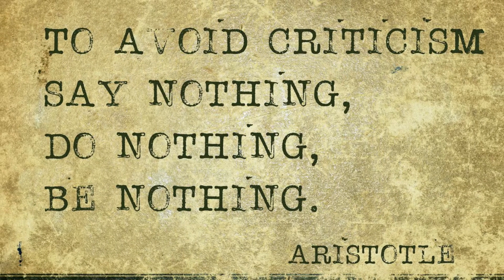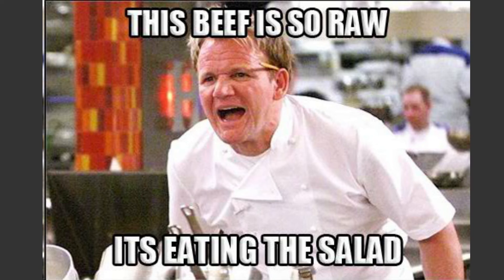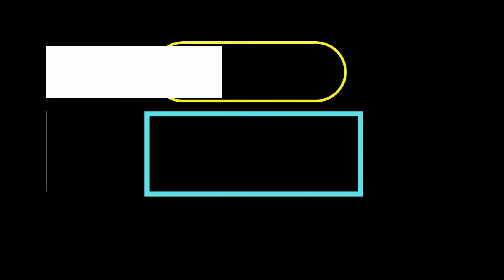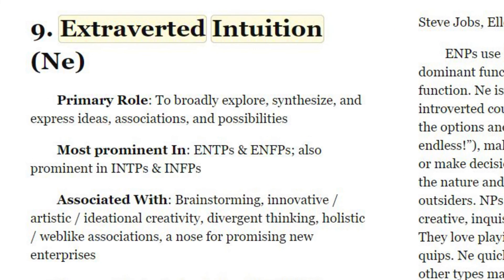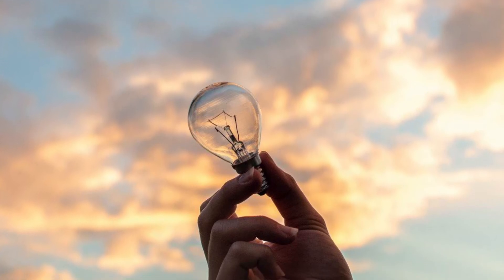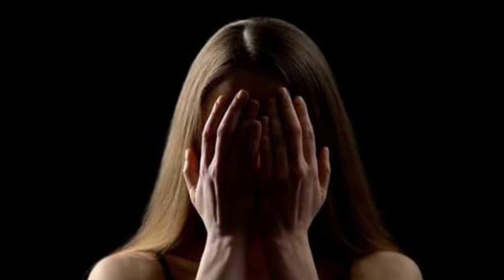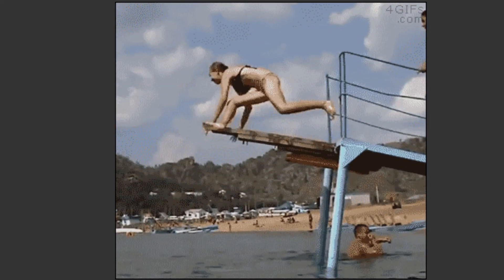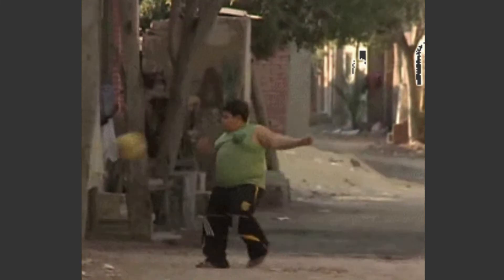ESTP Shadow: The Dark Side of ESTP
The shadow complex is comprised of the qualities and characteristics that get pushed to the background of our psyche. Jungian analyst, John Beebe conceptualized The Shadow in terms of archetypal roles played by the cognitive functions not included in the personality type of the conscious ego. In the case of ESTP, these functions are Si, Te, Fi and Ne and this happens to also be the function stack of the ISTJ personality type. Here’s a look at how the ESTP shadow functions play out.